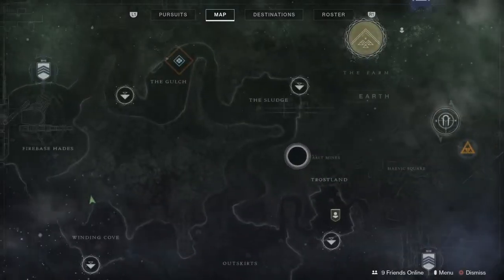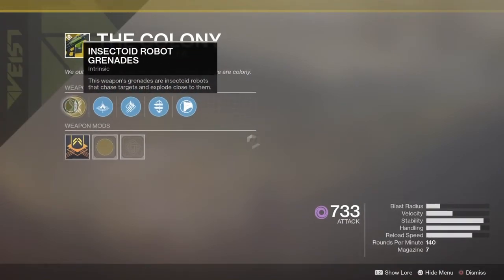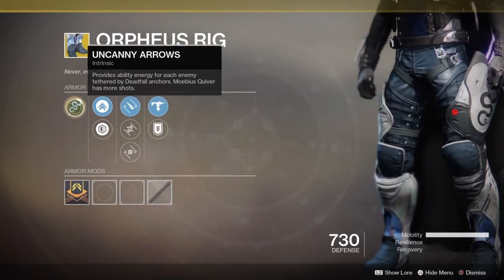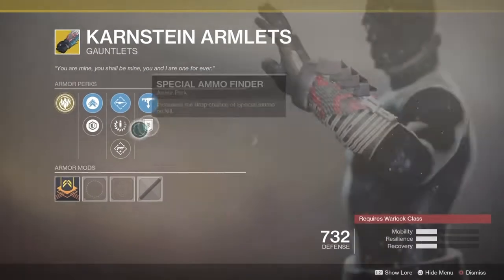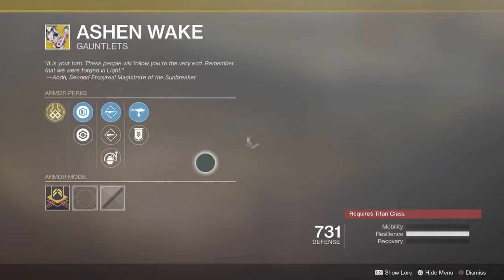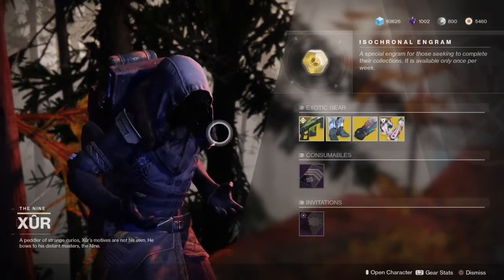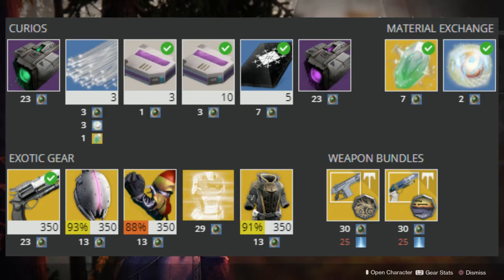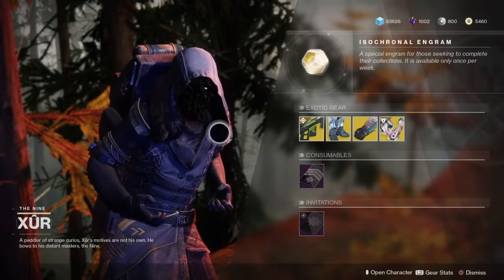Destiny 2 | XUR'S LOCATION & EXOTICS! | 20th September 2019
Destiny 2: Xur Location & Menagerie Buff, 20th September - Where is Xur Today, Exotic Loot, Invitations Bounty & Inventory (Season of Opulence: Where is Xur: 09/20/2019)